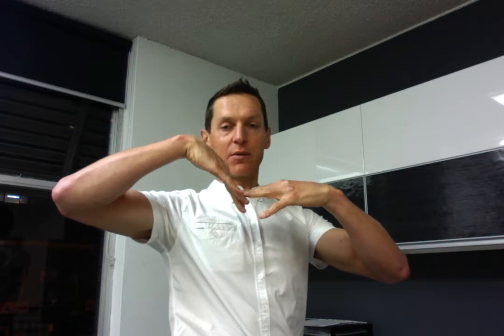Achilles tendonitis, bursitis or plantar fasciitis- try this...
With so many of our Newcastle runners recovering from UTA thought we would share some great tips for virtually all feet issues all you need is a bucket, roller, massage ball & a step...